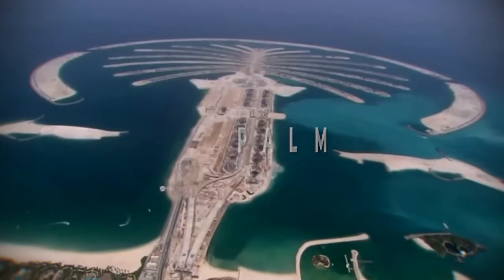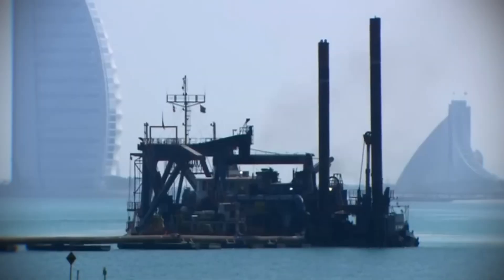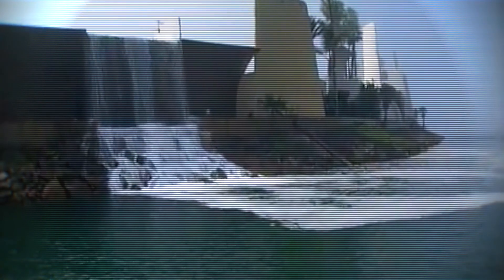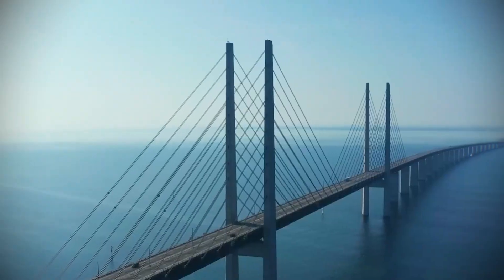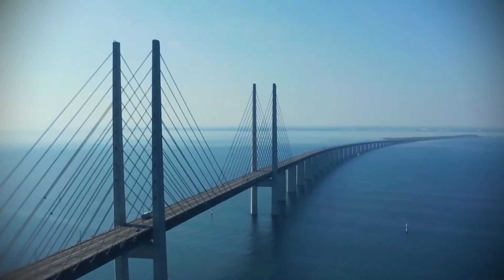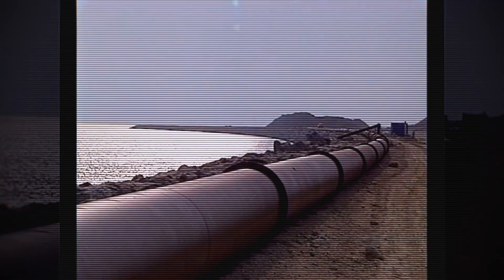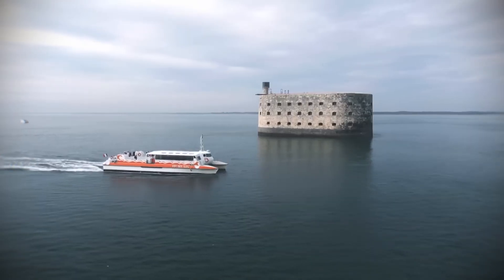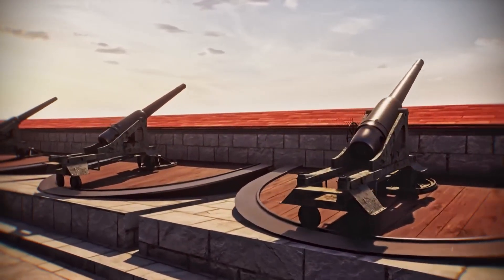Inside the Artificial Islands Engineers Are Racing to Keep Afloat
Over the last century, humans have moved more earth than all the planet’s rivers combined — and some of the most extreme examples now sit in the middle of the ocean.

From luxury cities built on sand to islands designed to hide oil rigs, power nations, or even control the climate, this is how engineers keep billions of tons of land from washing away — and why some of these islands are already starting to fail.

💥 Unlock the shocking documentary on failed military projects for free—discover how billions were blown on tech fantasies that never took flight! Join our newsletter now and prepare to have your mind blown by the most astonishing financial fiascos in military history!